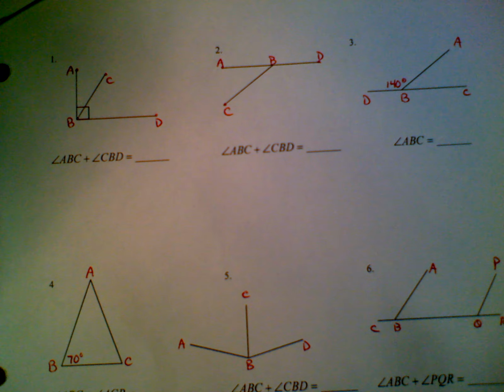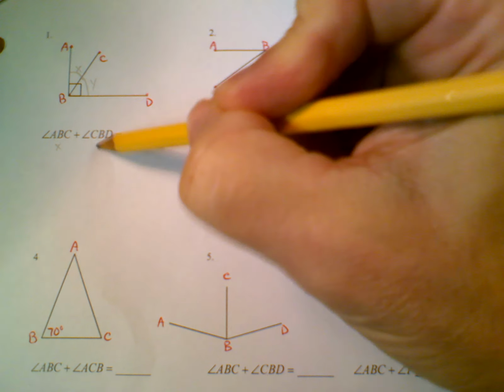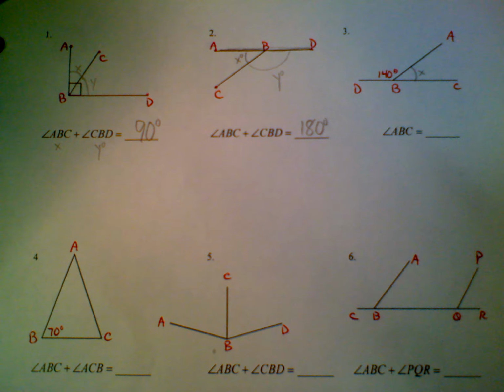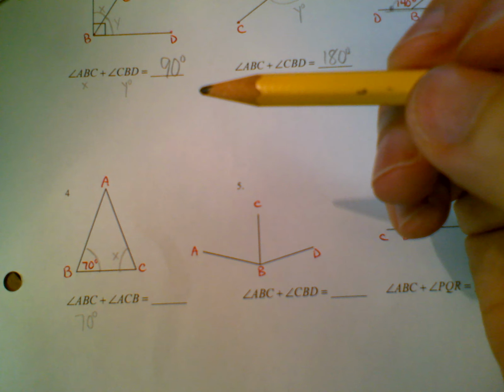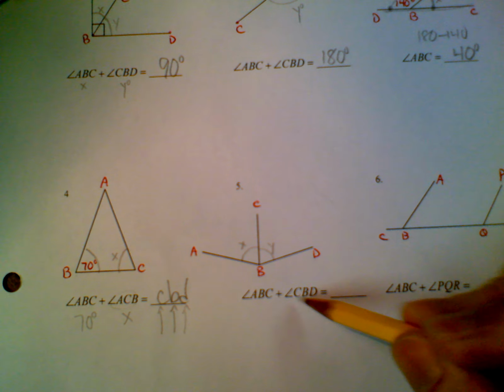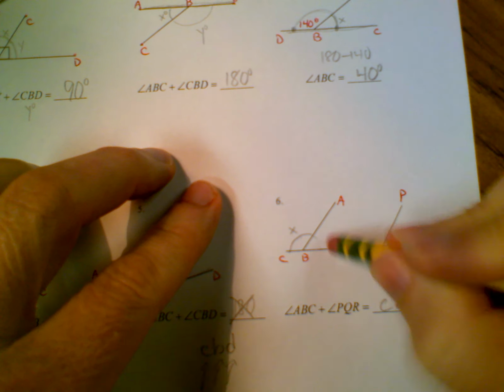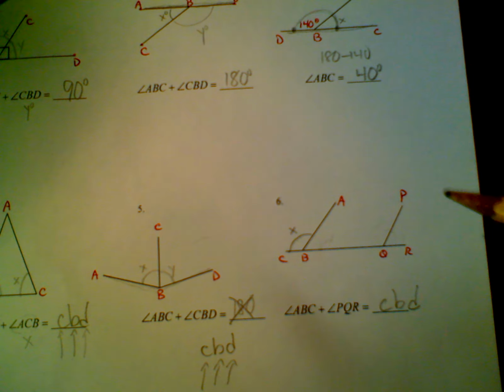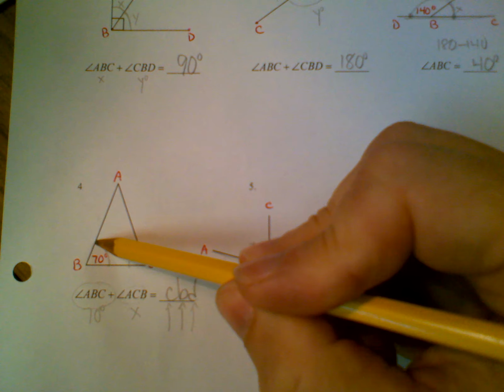Video Lesson 3-02